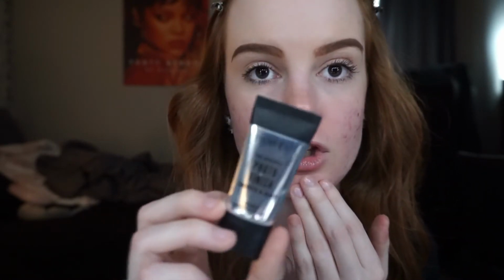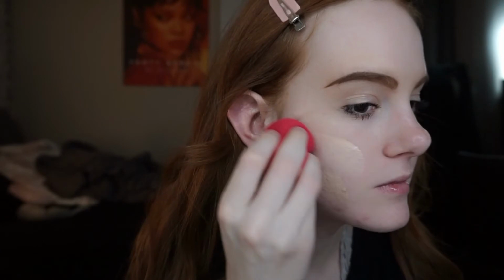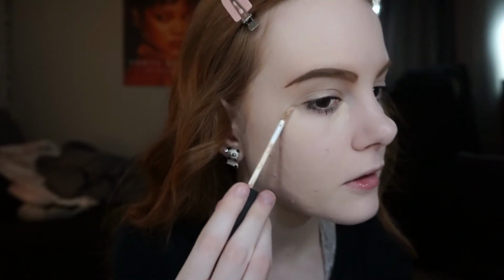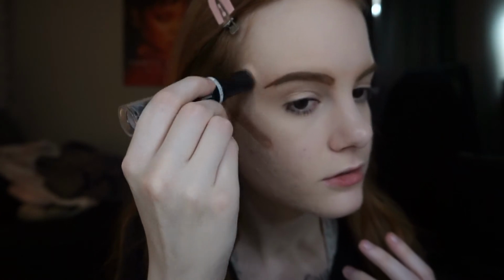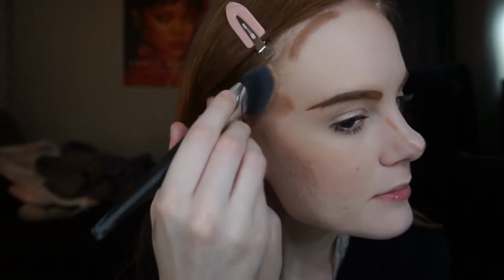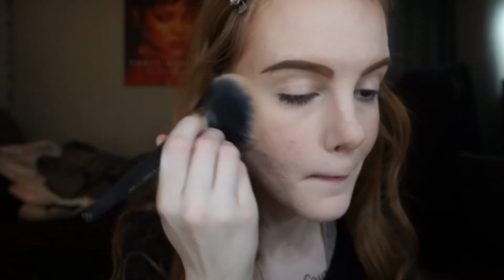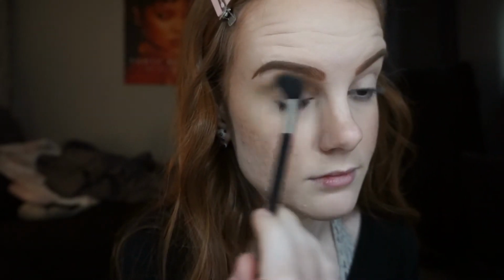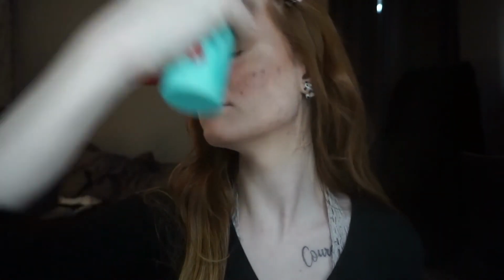Beginner face makeup tutorial - Andrea Marie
I hope it was helpful and I would be happy to take any requests! Let me know how this routine worked for you in the comments or on my instagram @AndreamarieMUA
I'll see y'all next weeks! Have a blessed day!

"Above all else, guard your heart, for everything you do flows through it." Proverbs 4:23

DRUG STORE PRODUCTS

PRIMER
Nyx makeup daily moisturizing primer

FOUNDATION FOR OILY
Elf cosmetics flawless finish foundation
Nyx cant stop wont stop foundation
L’Oréal paris infallible 24 hour wear foundation

FOUNDATION FOR DRY
L’Oréal infallible pro-glow 24 hour foundation
L’Oréal Photo ready candid natural finish

CONCEALER
Elfs 16H camo concealer
Neutrogena healthy skin brightening eye perfector
Wet n’ wild mega last incognito all day full coverage concealer

CONTOUR AND POWDER
L’Oréal infallible pro glow face powder
Nyx finishing powder
Elf setting powder

BLUSH
Elf powder blush palette
L’Oréal satiné blush

HIGHLIGHT
Maybelline new york facestudio metallic highlighter
Elf baked highlighter
Colourpop super shock highlighter

MASCARA
L’Oréal voluminous mascara
Cover girl lash blast mascara
Neutrogena healthy volume mascara

SETTING SPRAY
L’Oréal infallible pro spray
Nyx setting spray
Neutrogena makeup spray with peptides

HIGHEND

PRIMER
Milk hydro grip primer
Tatcha liquid canvas
Smashbox photo finish

FOUNDATION FOR OILY
Fenty soft matte foundation
Huda beauty faux filter foundation
Estee lauder double wear stay in place foundation

FOUNDATION FOR DRY
Rare beauty liquid touch foundation
Too faced born this way foundation
Nars light reflecting advanced skincare foundation

CONCEALER
Nars radiant creamy concealer
Rare beauty liquid touch brightening concealer
Too faced born this way super coverage concealer

CONTOUR AND POWDER
Laura mercier translucent loose setting powder
Huda beauty easy bake setting powder
Fenty profilter instant retouch setting powder
Smashbox step by step contour kit
Benefit hula bronzer
KVD contour palette

BLUSH
Nars blush
Tarte blush
Laura mercier blush

HIGHLIGHTER
Fenty highlighter (they're all great)
Dior backstage glow face powder
Jaclyn hill accent light highlighter

MASCARA
Any of benefit mascaras

SETTING SPRAY
Urban decay all nighter setting spray
Milk hydro grip setting spray
Benefit porefessional super setter